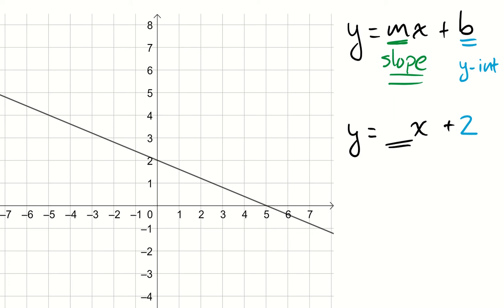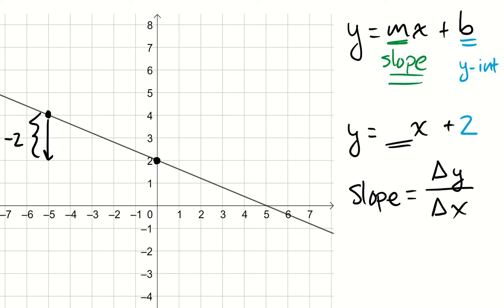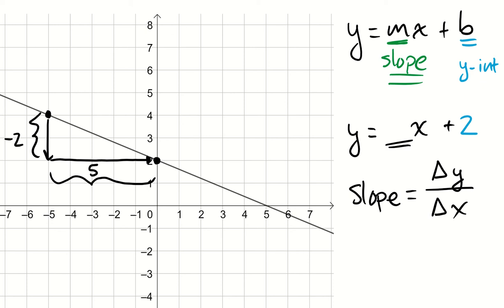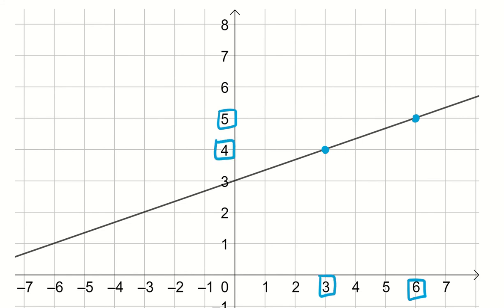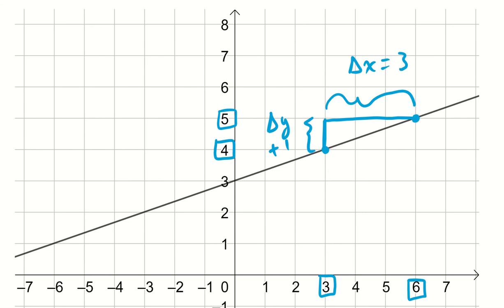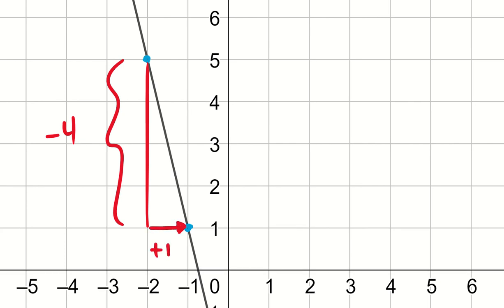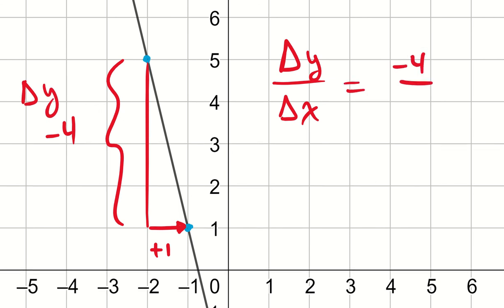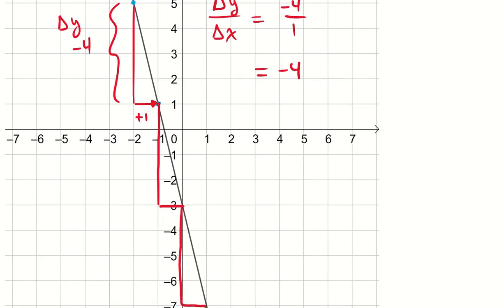Slope from Graph